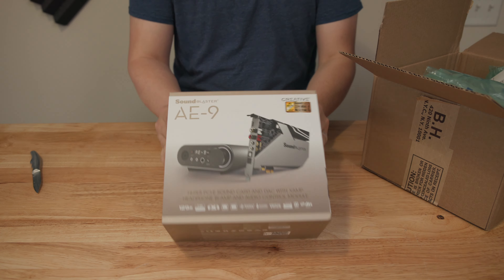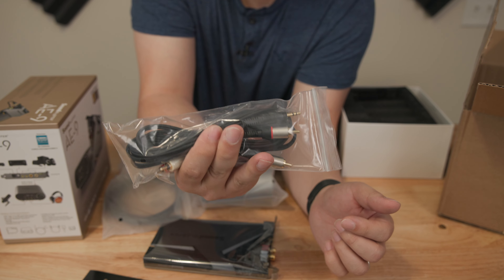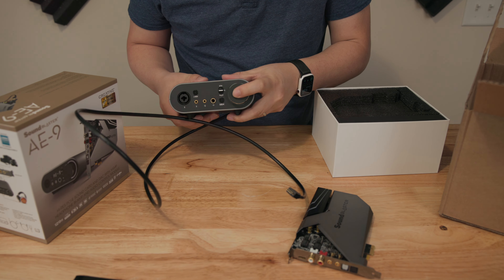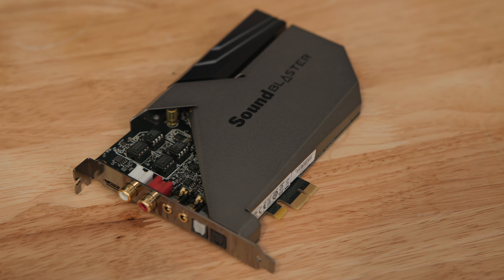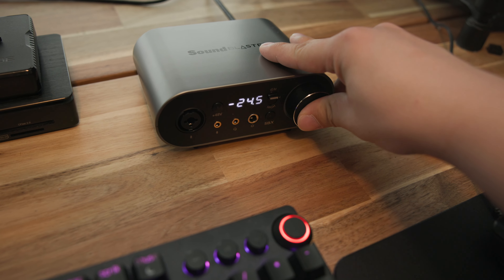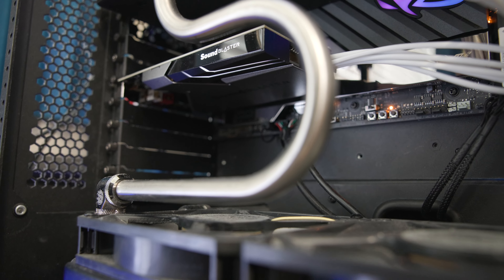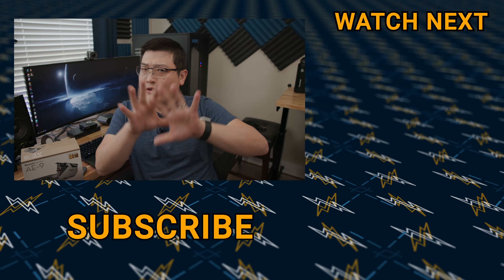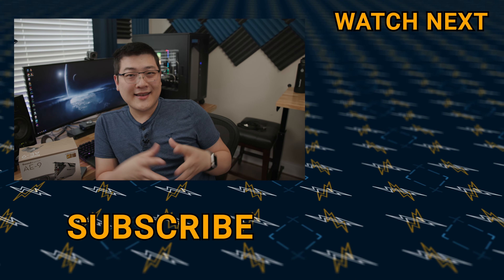SoundBlaster AE-9 Premium Sound Card or Just Premium Price?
SoundBlaster AE-9
Just how good is the "Best" internal sound card on the market? Can it do everything it advertises to do? Lets see how it handles the Shure SM7B via the XLR input.

0:00 - Unboxing & Overview
5:13 - Output Discussion
7:36 - SBX
8:53 - Shure SM7B Input Test & Discussion
13:13 Final Thoughts